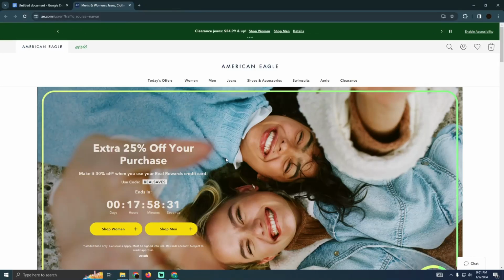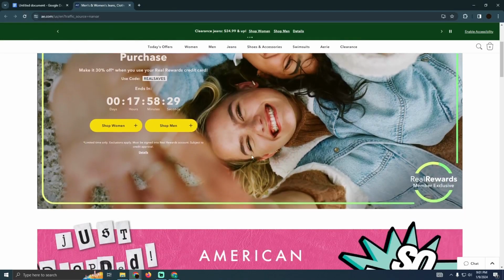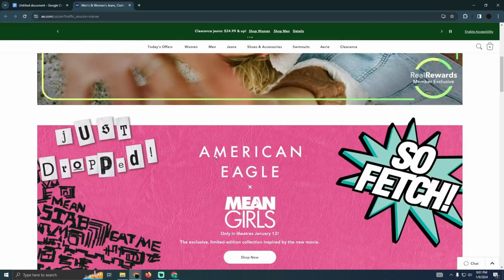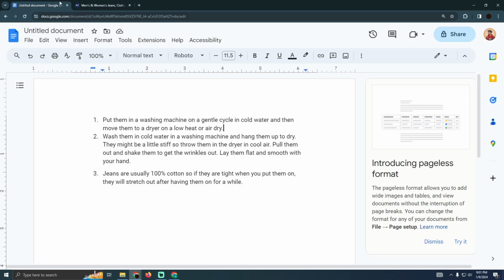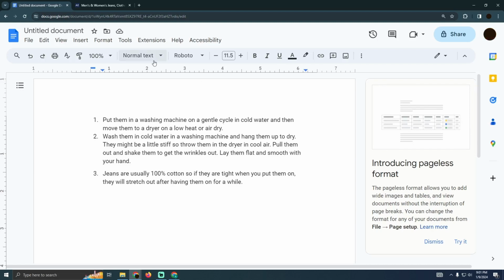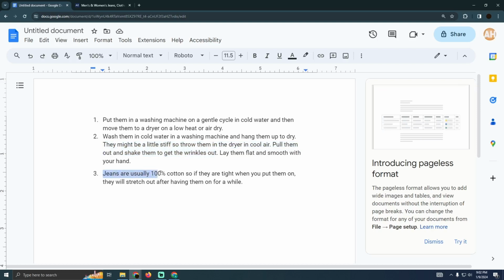HOW TO WASH AMERICAN EAGLE JEANS 2025! (FULL GUIDE)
0:00 INTRO
0:06 TUTORIAL